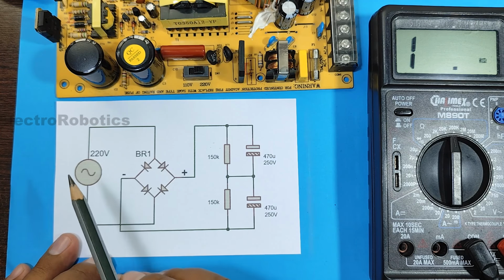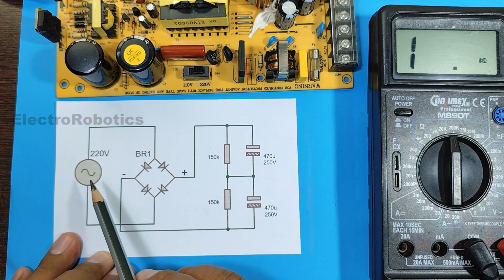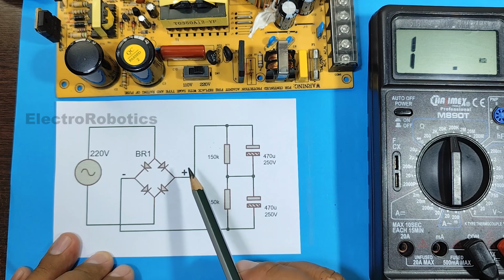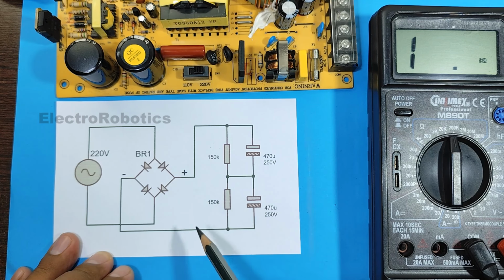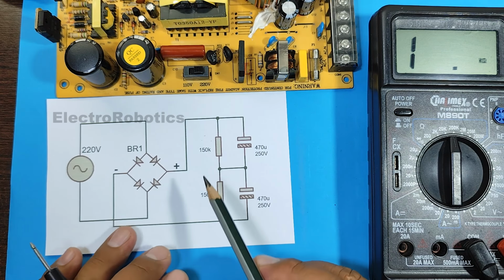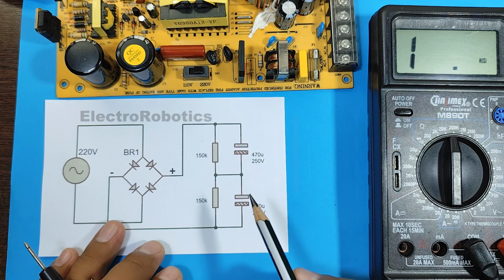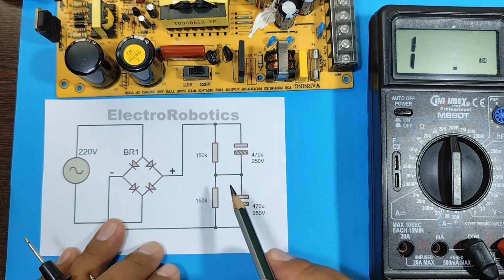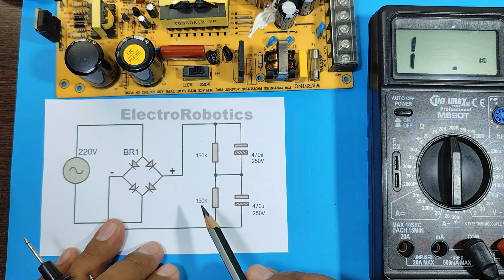Repair Tricks, How to Measure Electronic Components on a Circuit Board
Today we'll learn some tricks so you can measure different electronic components on a board without removing any components from the board.